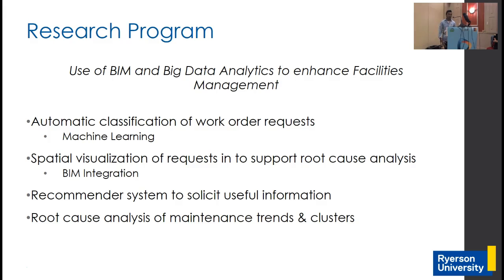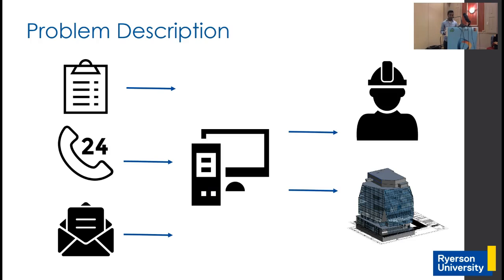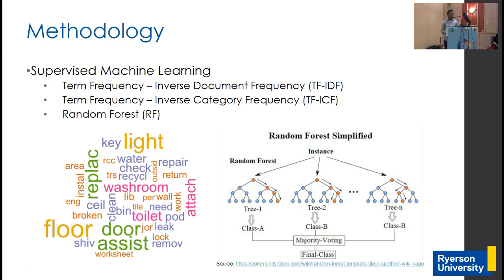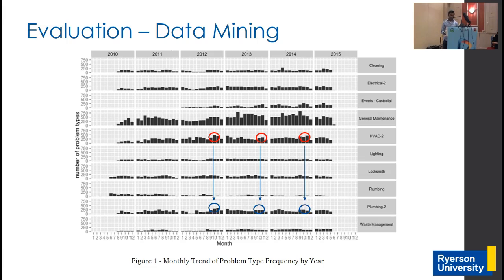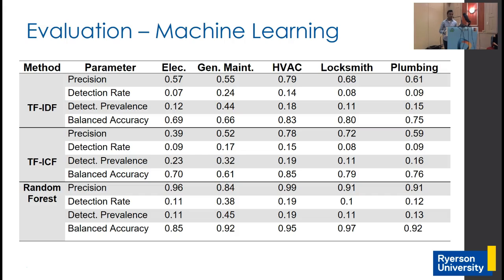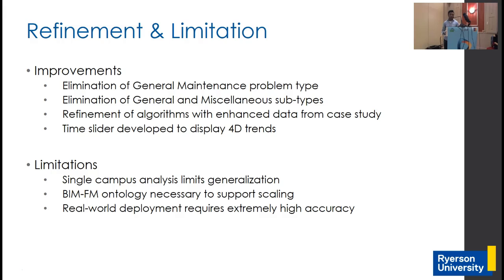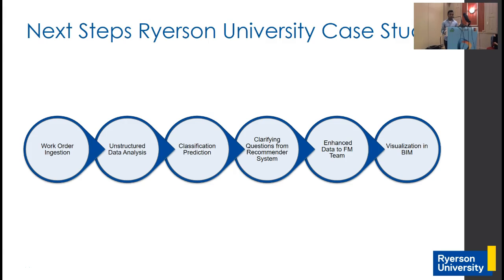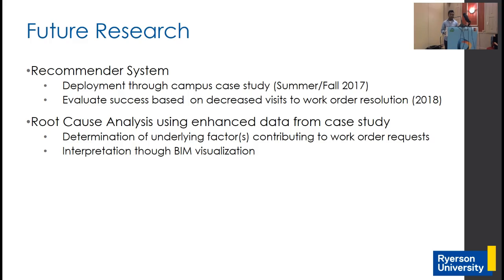JC3 Paper 143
Integrating visual analytics and machine learning into BIM-enabled facilities management. Christopher Raghubar, Nima Shahbazi, Brandon Bortoluzzi, Aijun An and J.J. McArthur. A3 Paper